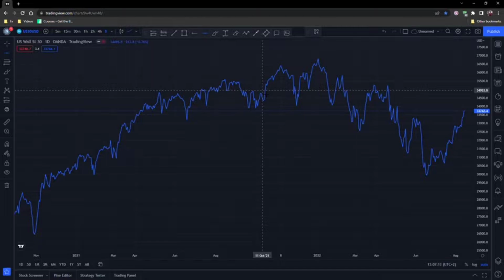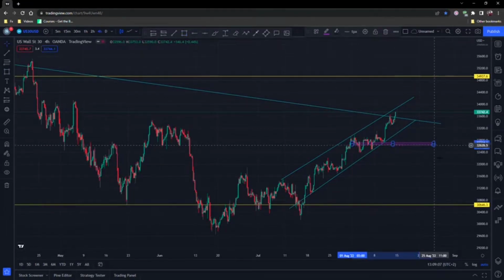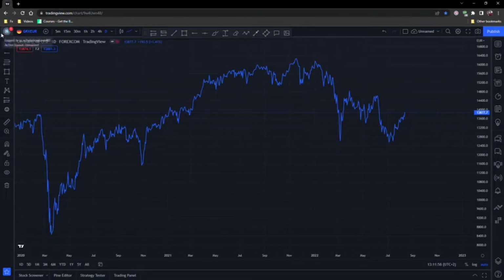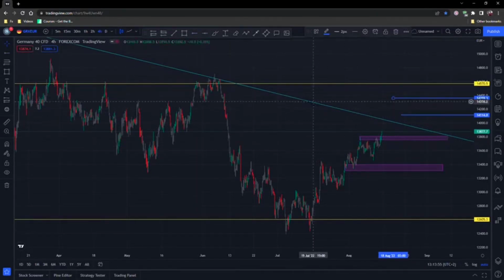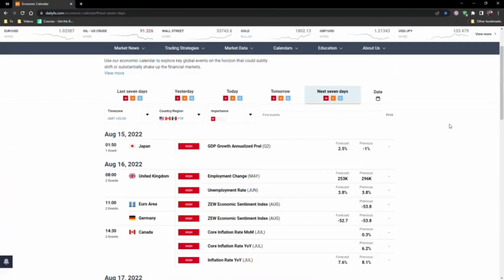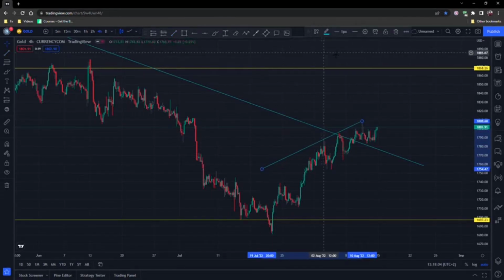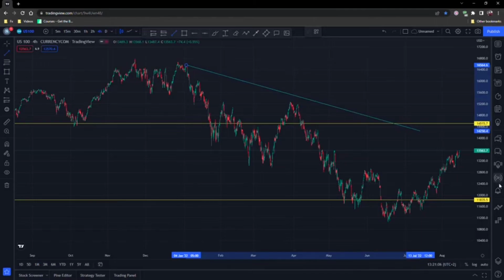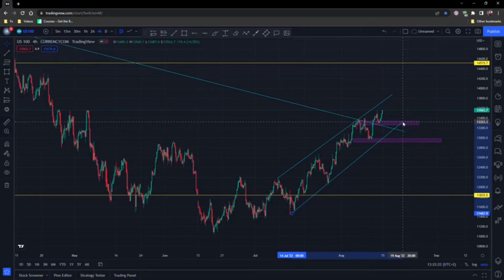Weekly Forecast: Us30 Ger40 Gold Us100 Bitcoin 15 August 2022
The market has ended the 6 months long bearish movement, and now we are looking at going long.